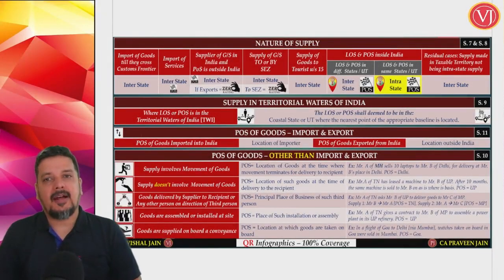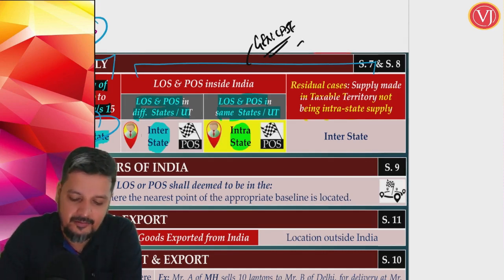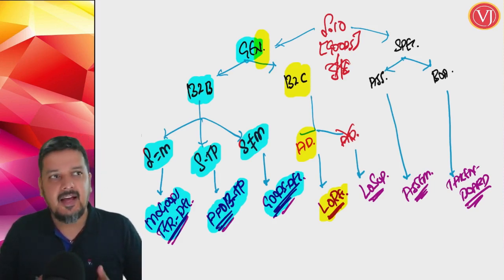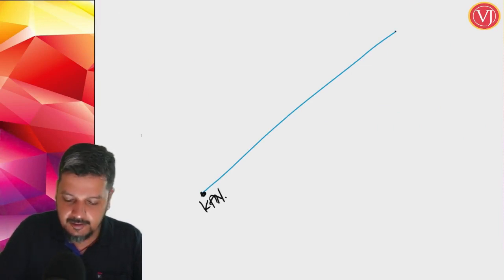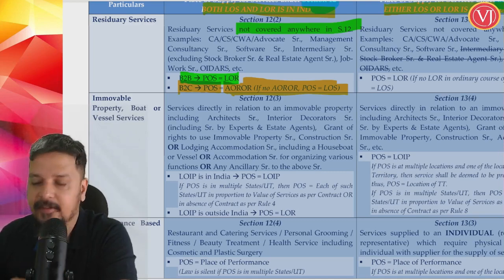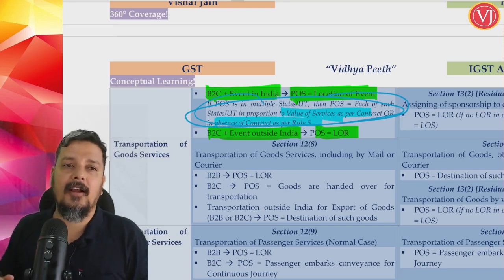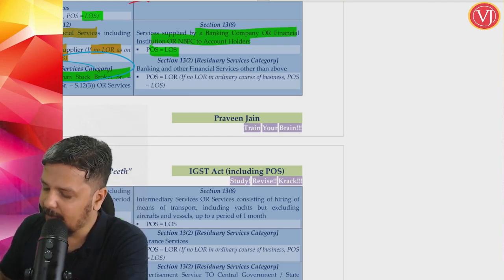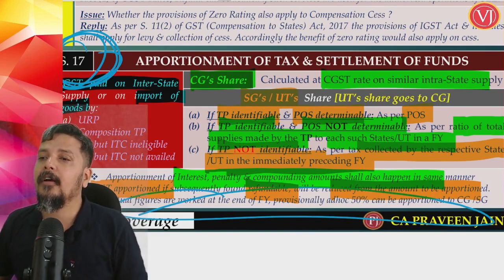CA FINAL - GST & CUSTOMS - SPEED - EXAM DAY REVISION - PART 7 - CA VJ